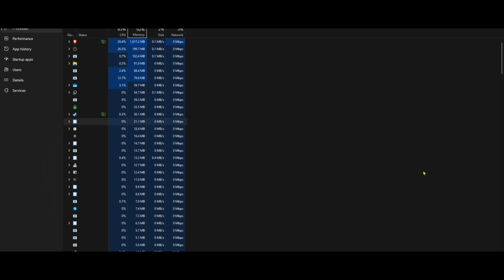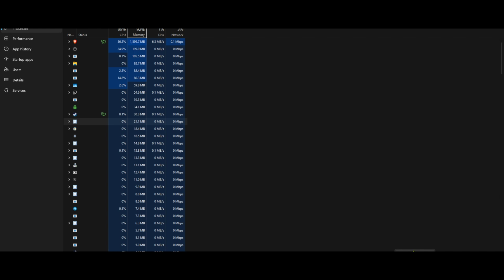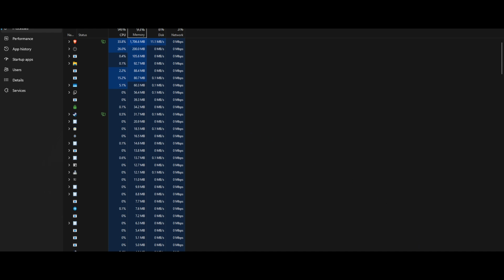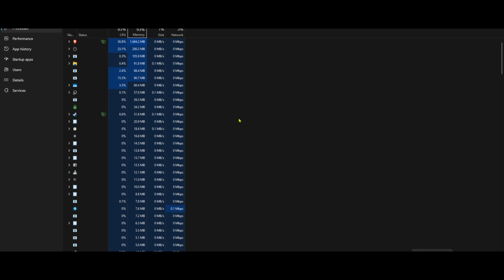How To Open Windows 10 Task Manager (Full 2025 Guide)